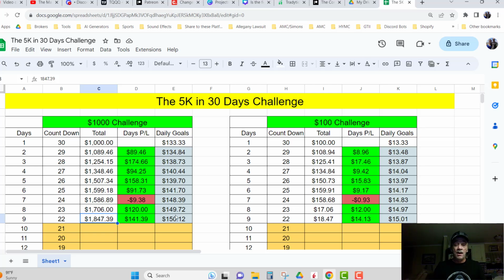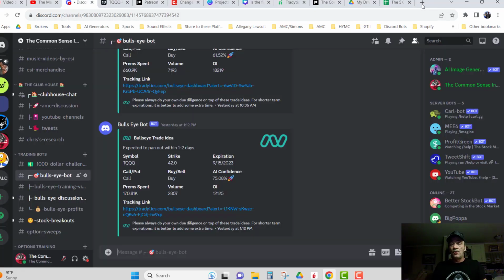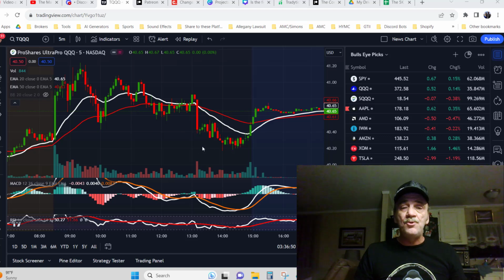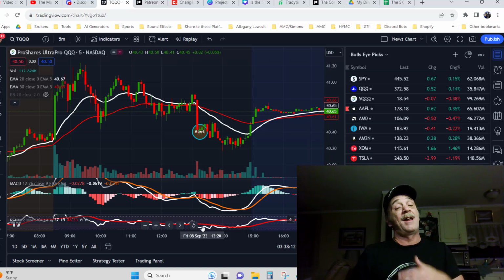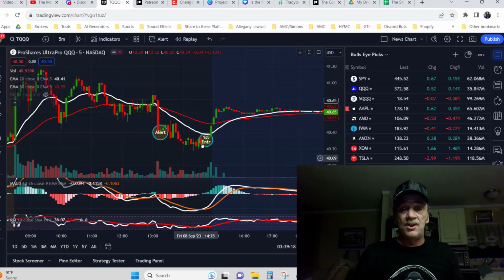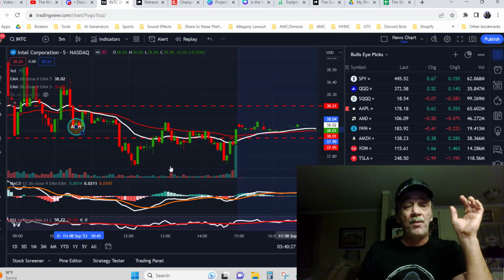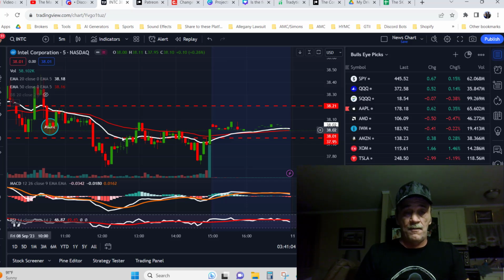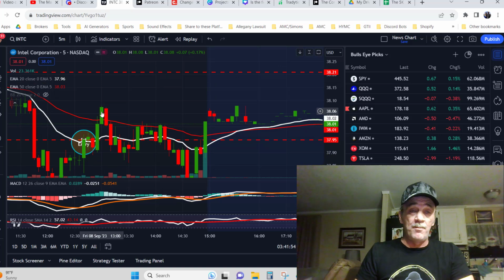AMC Stock Day 8 & 9 | I'm Getting My Money Back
Join me, The Common Sense Investor, as I embark on a new investment journey with my first purchase of Stellar Lumens (XLM). In this video, I share my insights and rationale behind this exciting decision. We'll explore the potential of XLM, its place in the crypto market, and why it caught my attention. Whether you're a seasoned investor or a beginner in the crypto world, this video offers valuable insights. Remember, it's your money, and it's essential to understand where it's going. Let's demystify cryptocurrency investing together!